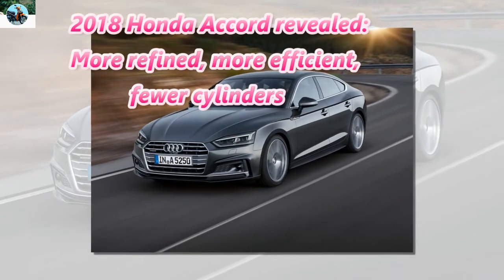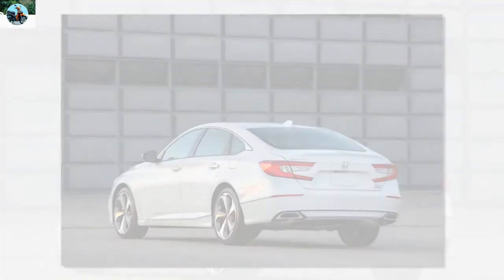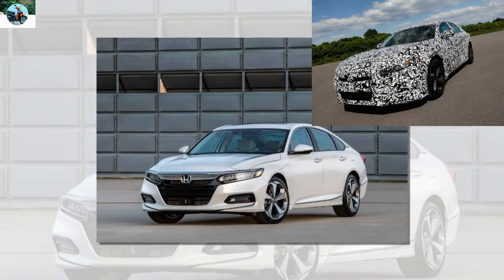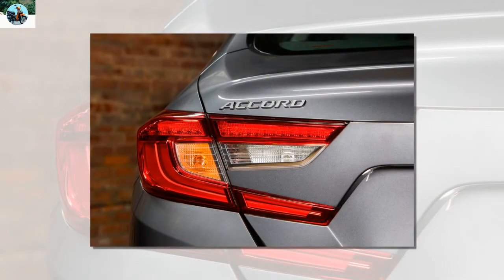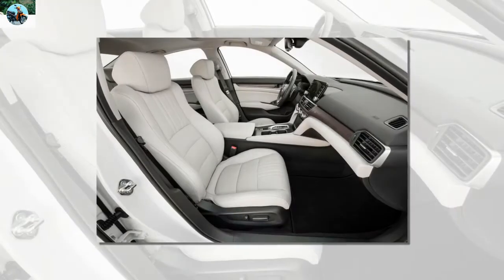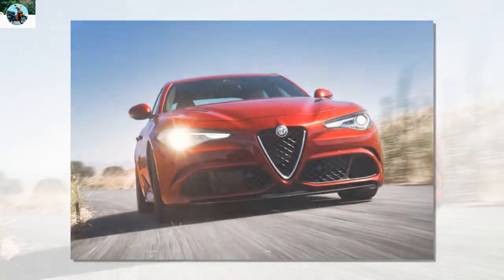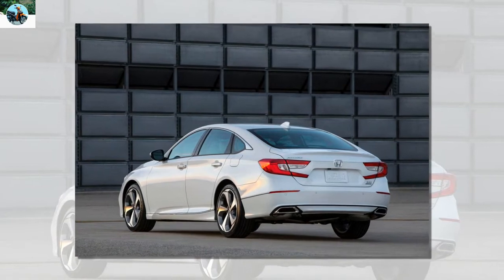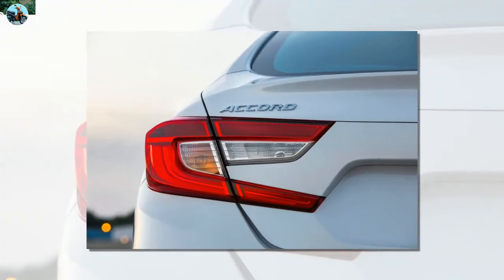2018 Honda Accord revealed More refined, more efficient, fewer cylinders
About a month ago, we were lucky enough to get a brief taste of the all-new 2018 Honda Accord in Japan. While that drive allowed us to sample the car's new powertrains, we had to wait until today to get the full lowdown on the car, which was just revealed. The 10th-gen Accord follows one of the most successful iterations of Honda's midsize sedan ever. The ground-up design packs new styling inside and out and controversially, drops the solid but aging V6 for a turbocharged inline four.

The overall shape is similar to that of the current Honda Civic. It looks longer, lower, and wider than the outgoing model with a steep fastback-style roof. A 2.16-inch longer wheelbase should provide some high-speed stability while giving back-seat passengers a bit more legroom. Shorter overhangs, often difficult for a front-wheel drive car, give the Accord a sportier look. The large grille has a chrome bar running across the center and on certain trims is flanked by LED headlights and fog lights. In back, the Accord features LED taillights and dual-exhaust ports.

Các bạn có thể đăng ký theo dõi để cập nhật được video mới nhất trên kênh Youtube tại đây: